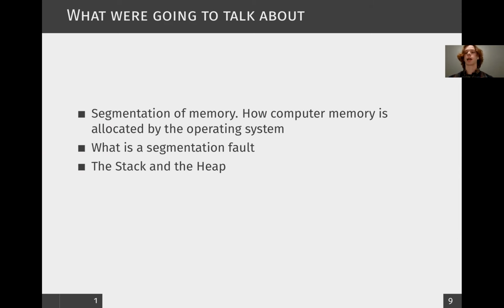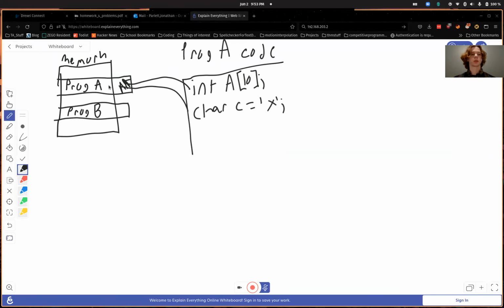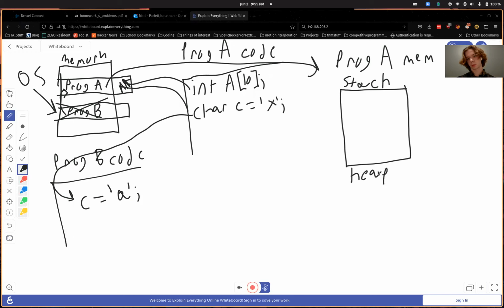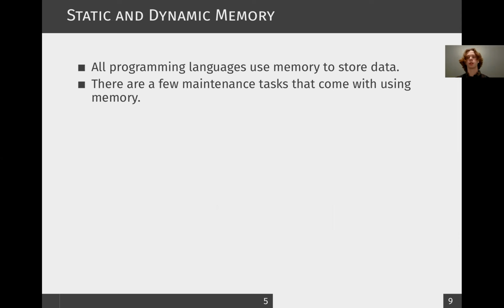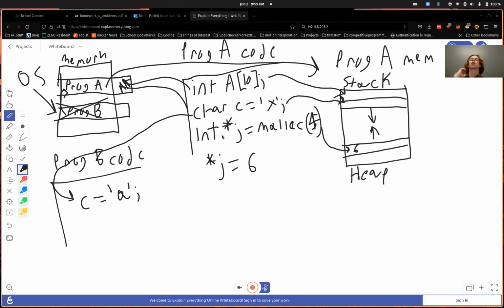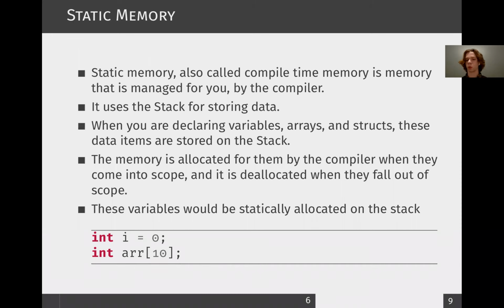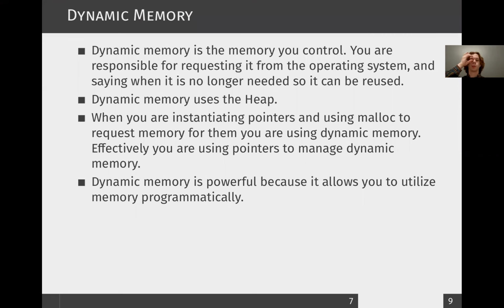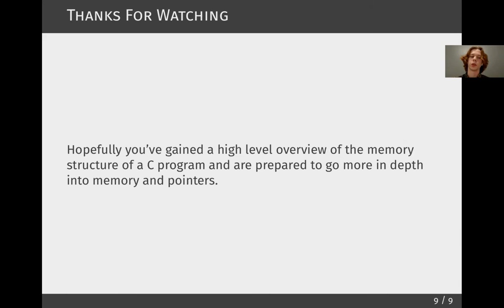Memory in C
High level overview of the memory structure of a C program, as well as, Static and Dynamic Memory.